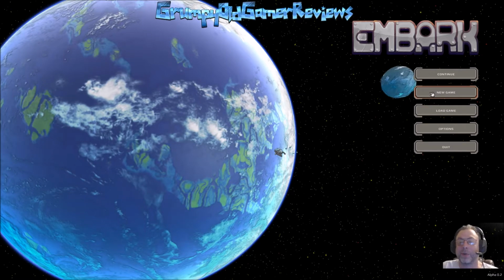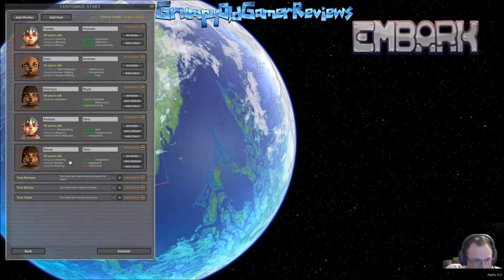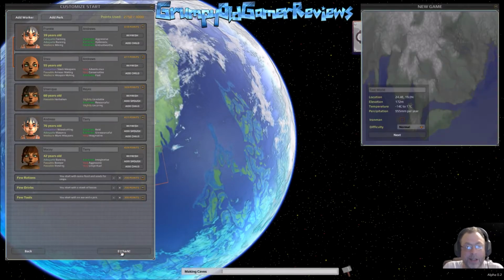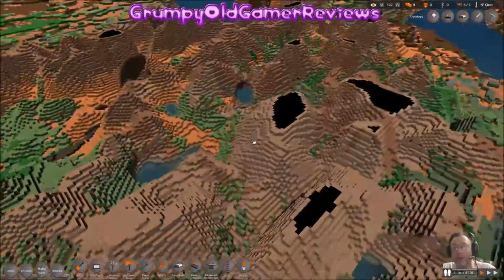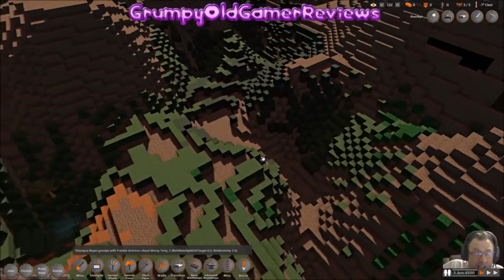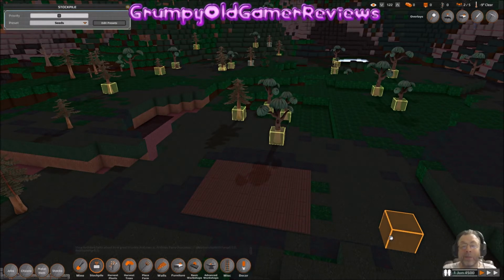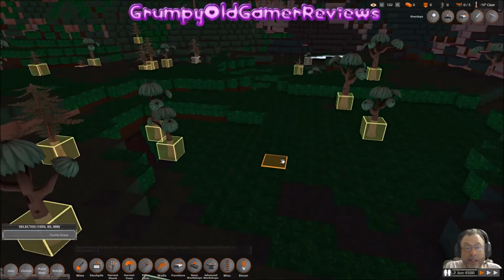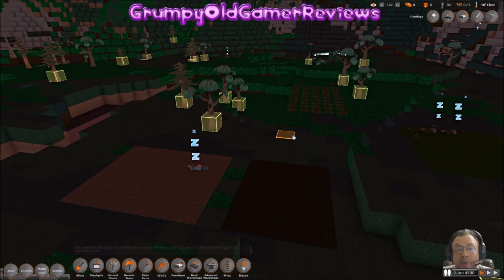Embark Game First Look 001 Getting Started and Stuck in the Hills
I try out Embark Alpha 0.213 and have a good time. New series soon!

I am a Multi Streamer on Hitbox.TV and Twitch.TV along with many others, and also an Youtube video maker... You can view my streams here: